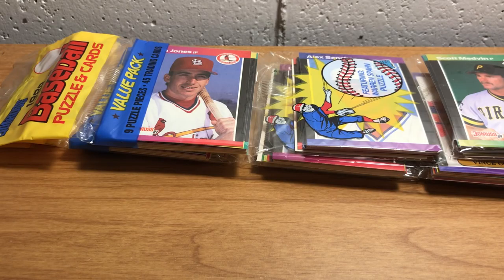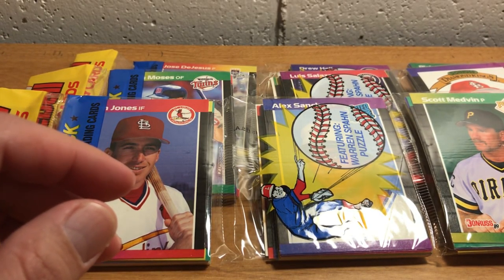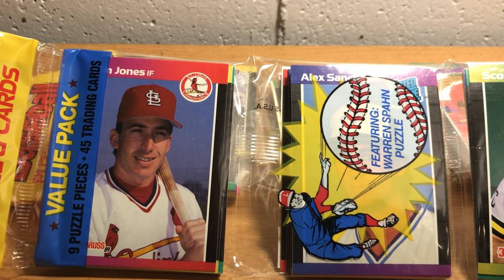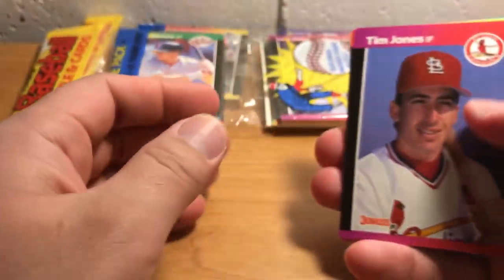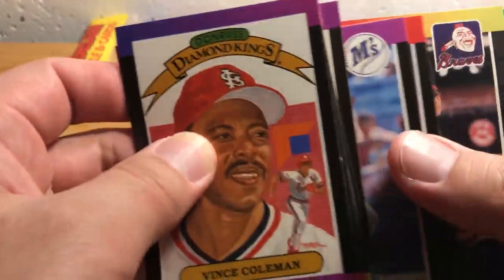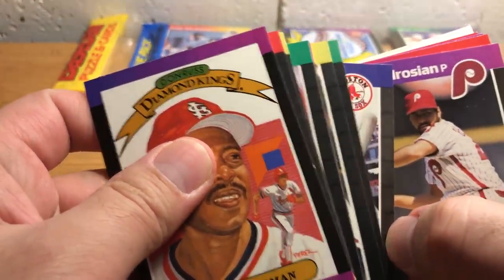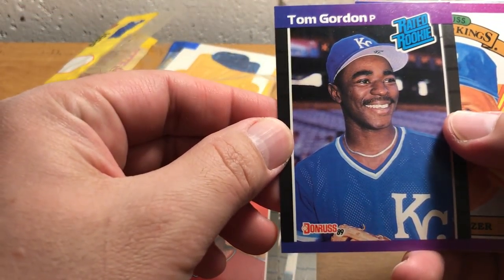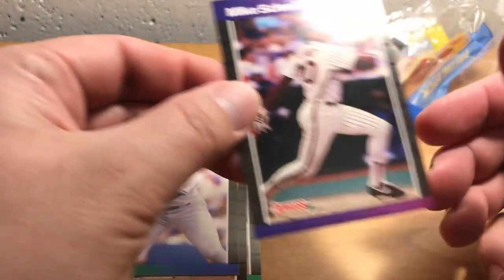ASMR Whisper and Gum Chewing: 1989 Donruss Rack Packs